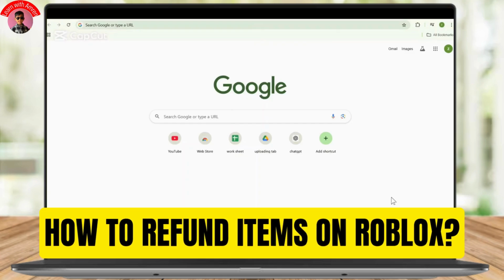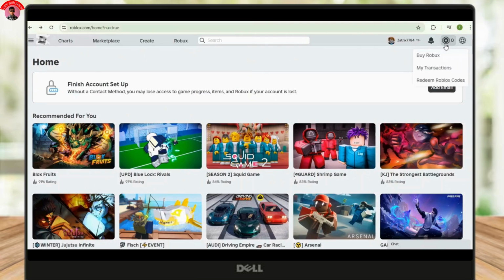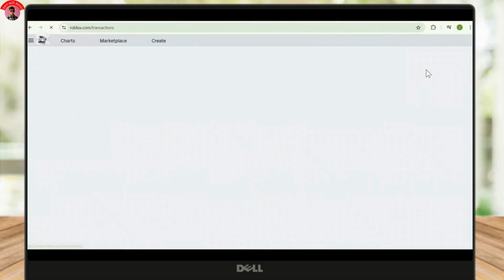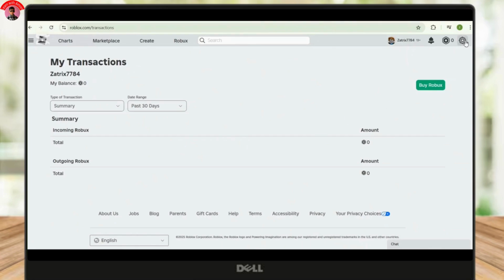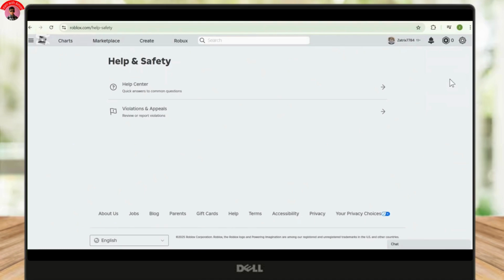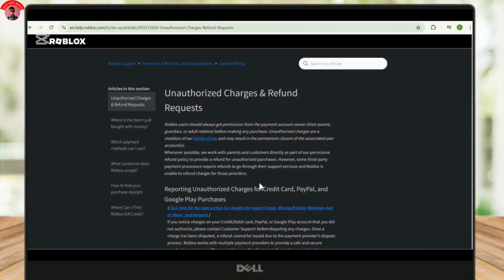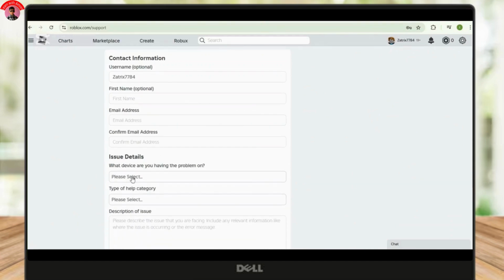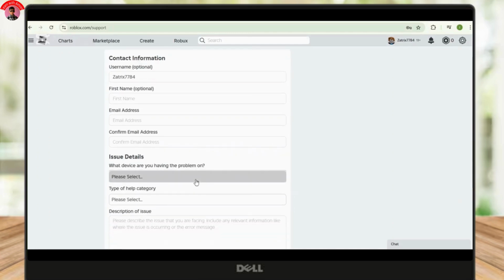How to Refund Items on Roblox - Easy Guide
How to Refund Items on Roblox

Want to learn how to refund items on Roblox and get your Robux back? This video will guide you step-by-step on how to request a refund for items you no longer want or purchased by mistake. Whether you're asking, "Can you refund items on Roblox?" or looking for ways to manage your Roblox transactions, this tutorial has you covered. Discover the process to contact Roblox support and the tips to ensure a successful refund. Watch now to see how you can refund items on Roblox and manage your account effectively!

Timestamps:
00:00 How to Refund Items on Roblox
00:10 Can You Refund Items on Roblox?